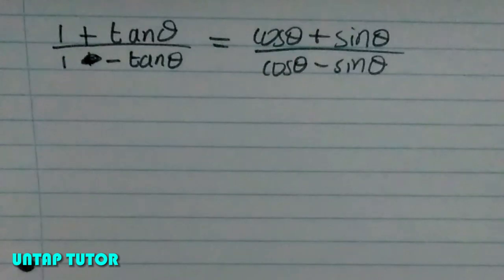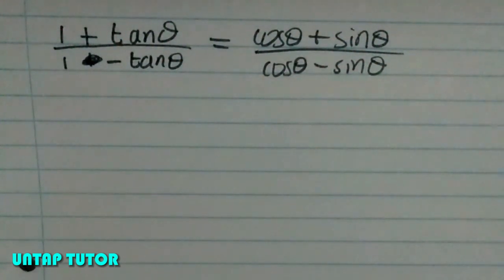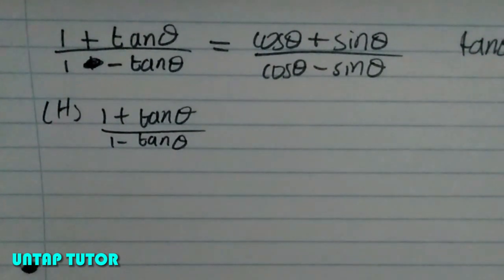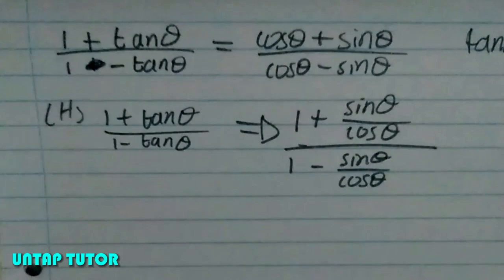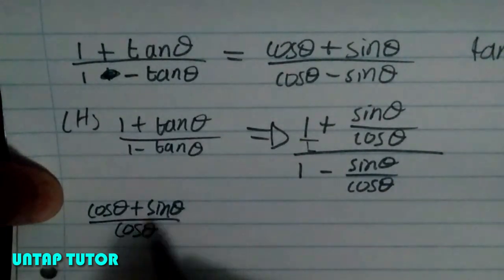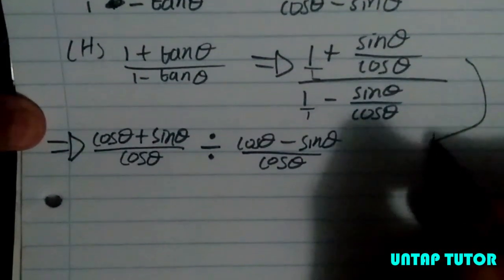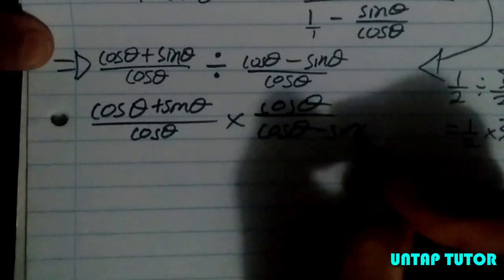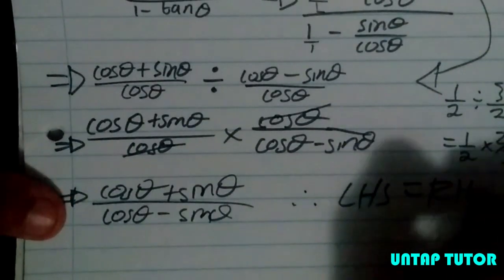Proving Trig identities 1.1 | Grade 12 & 11